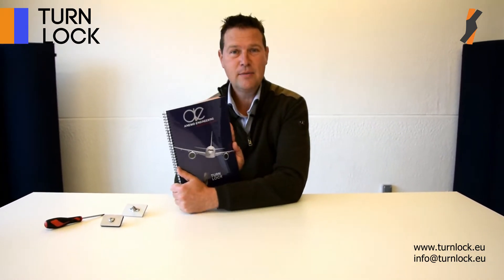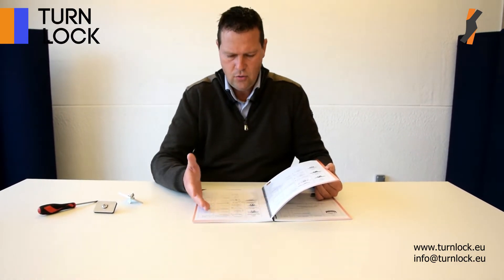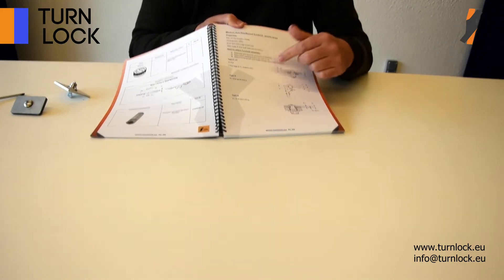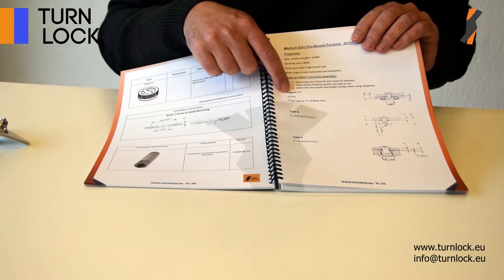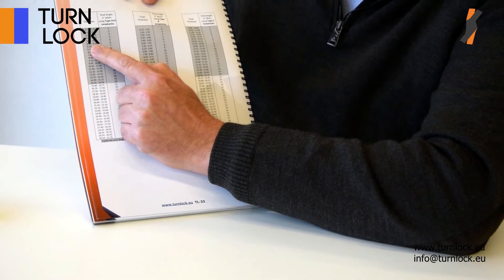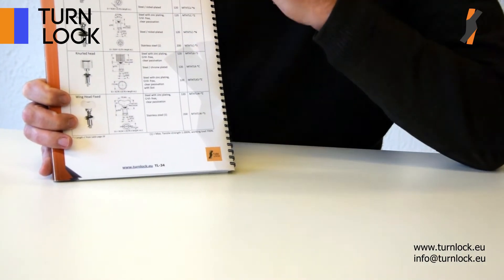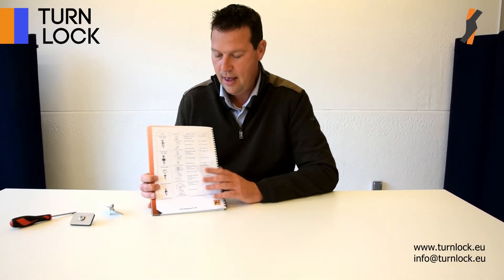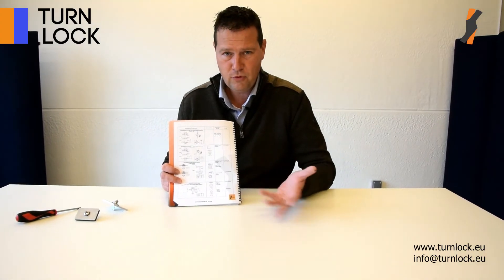Turnlock catalog presentation: How to Use our catalog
Turnlock catalog presentation: How to Use our catalog, Turnlock explained.
Turnlocks are fasteners that are an easy and fast solution to open and close panels with a minimum effort. However, these aren't fragile closing mechanisms.Turnlocks are resistant to vibrations, meaning that the turnlock quarter turn fastener will not open by itself but by manipulation. A turnlock assembly gives you an easy and secure locking solution that's very easy to operate.
Components:
A turnlock assembly needs at least 3 parts
- the stud
- the retaining washer
- the receptacle
» To determine the Serie and Part Number needed, we must know the strength, and the force (Newton) the connection needs to hold, with the Newton value, you can determine which is the best series for your application
When selecting a Turnlock quarter turn, it all starts by selecting the Receptacle for your application.